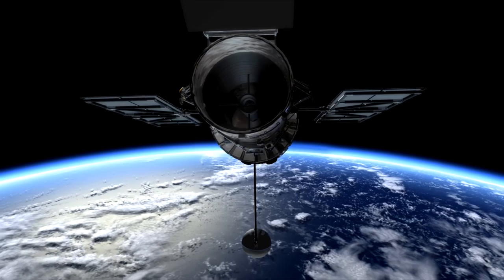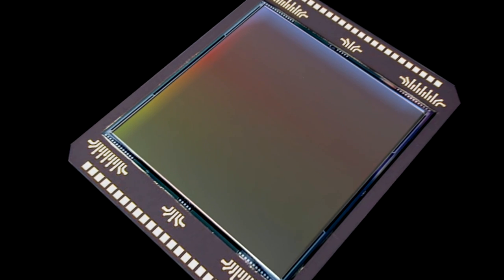Making the Universe come to life: Behind the Hubble images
We live in a Universe of unimaginable scale and almost incomprehensible beauty. How is the light from the Universe transformed into the images that have inspired generations by making the Universe come to life?